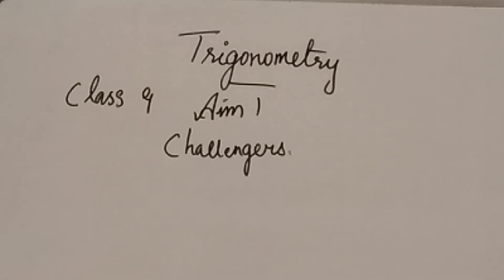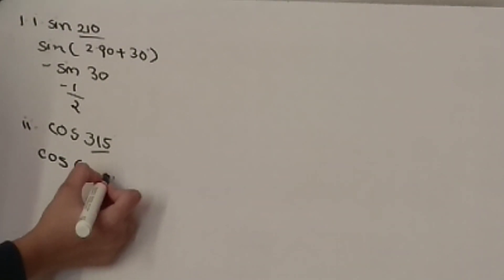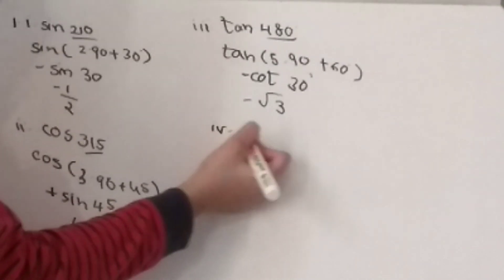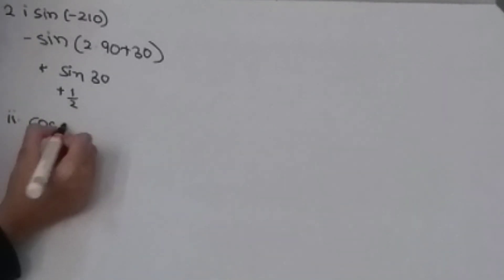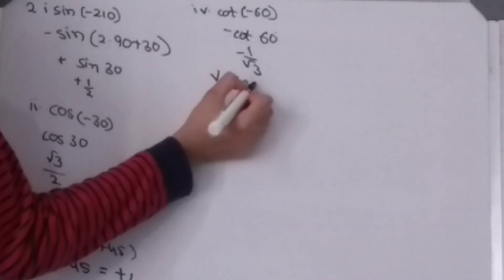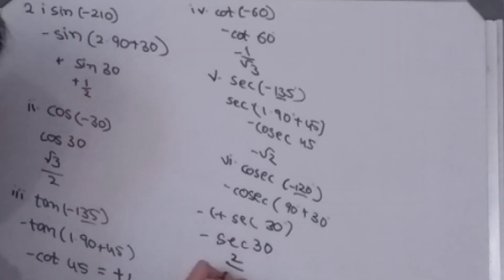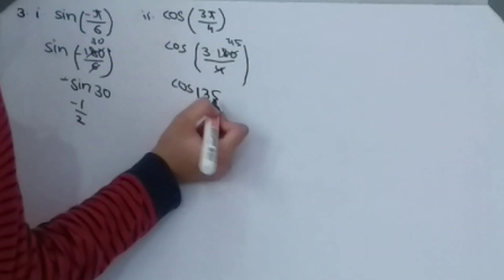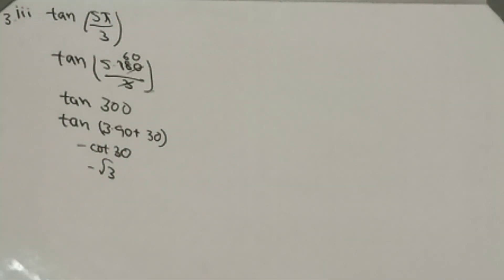Challengers | Class 9 | Aim 1 |Trigonometry | Maths Techno | Vishwablooms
In this video we have discussed Challengers of Aim 1 Trigonometry Class 9

Please support to our channel Vishwablooms